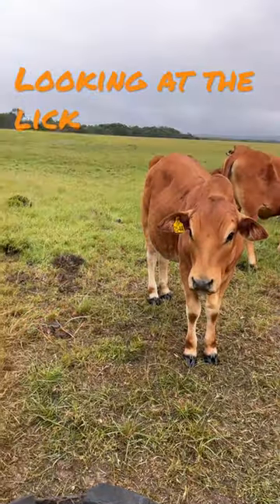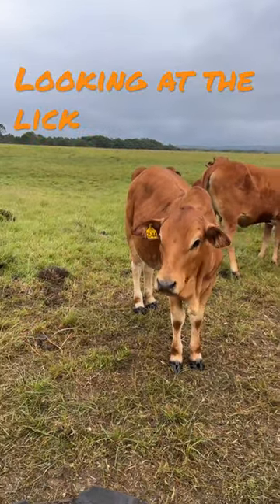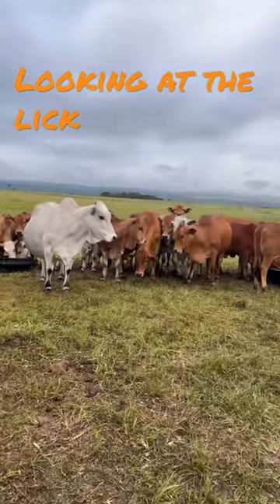Secret lick that we feed our cattle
It is feeding time on the farm